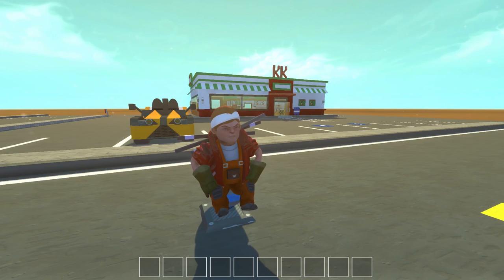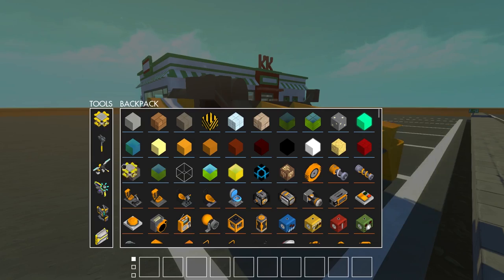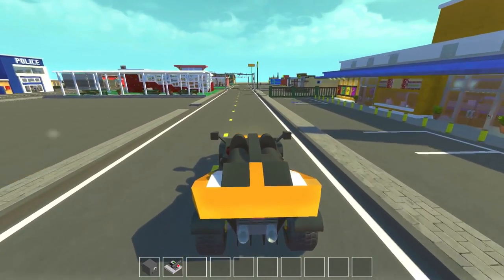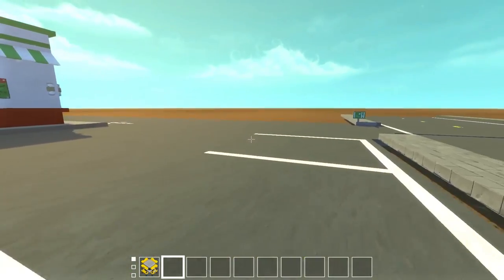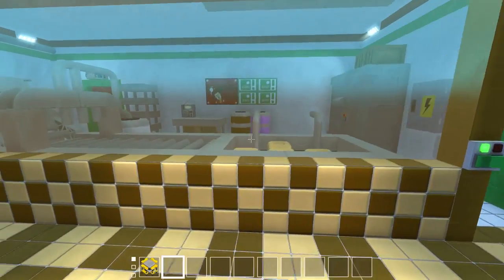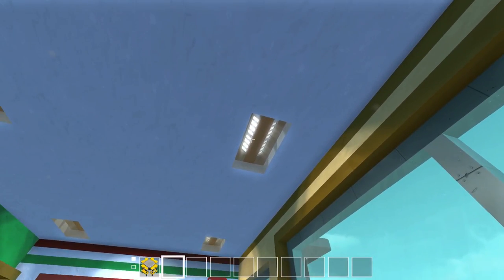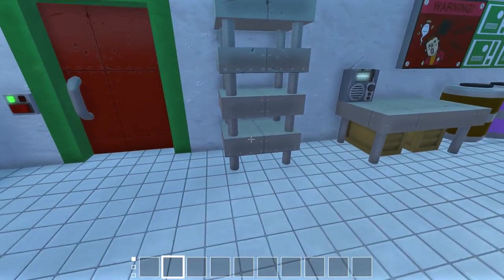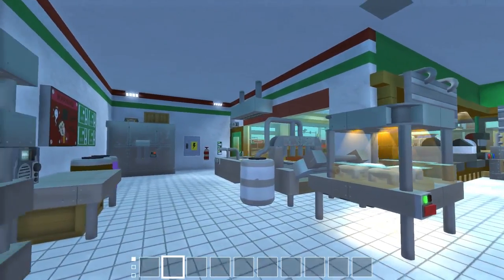KTM X-Bow & Krispy Kreme Donut! - Town Scrap Mechanic Gameplay - EP 237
Welcome to the next episode of Camodo Gaming's Scrap Mechanic Town Gameplay Series.